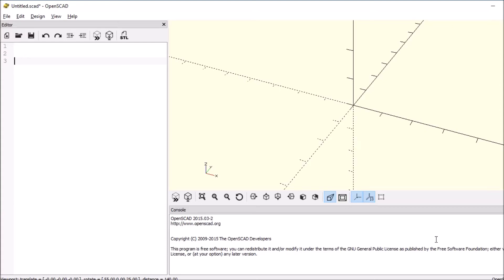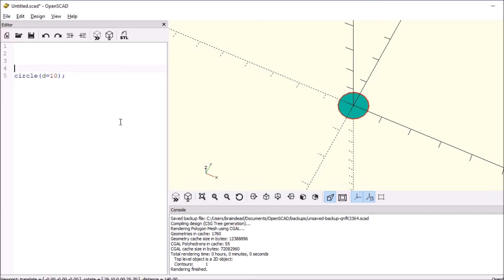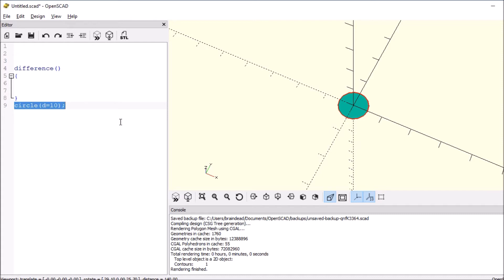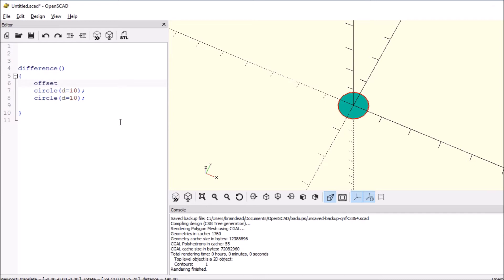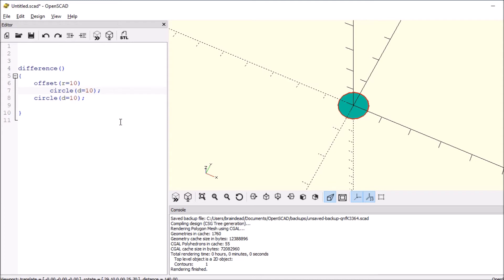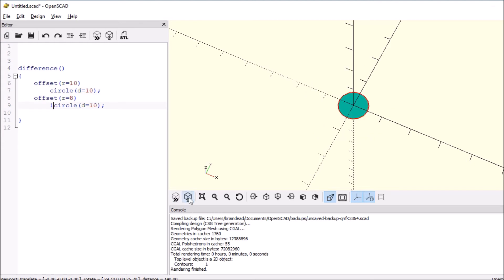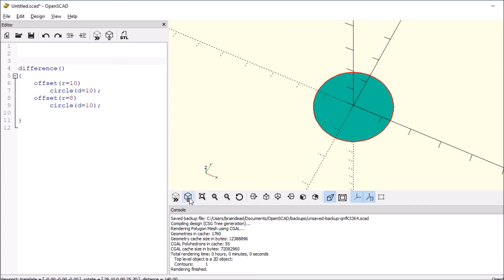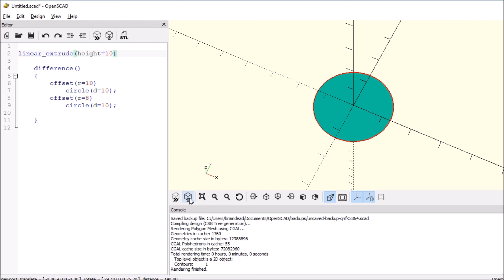OpenSCAD - offset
This is a simple tutorial to demonstrate offset function.